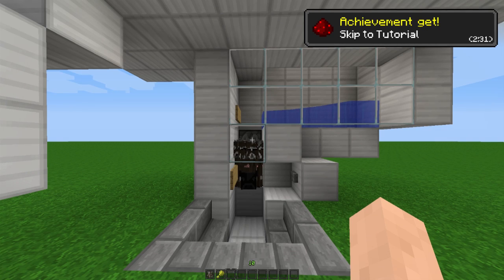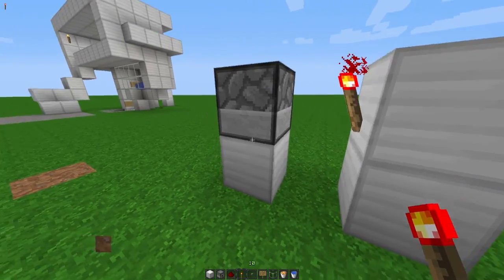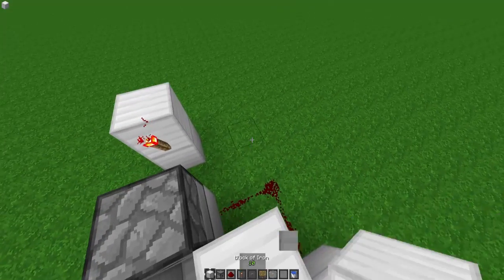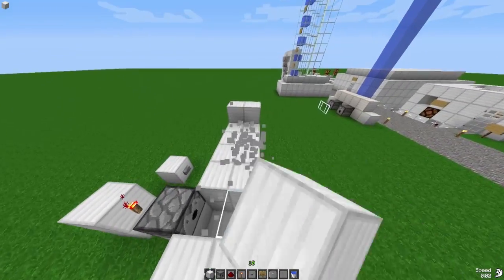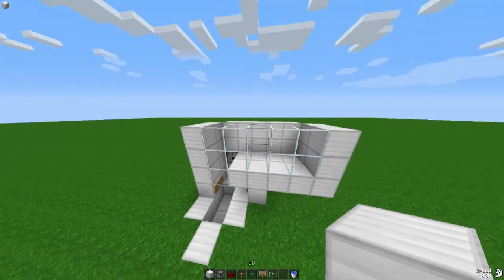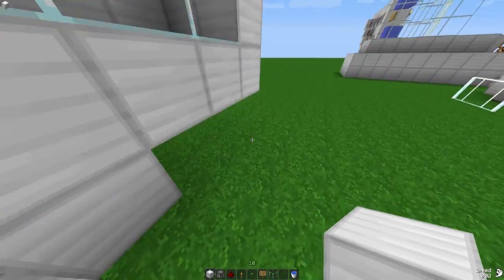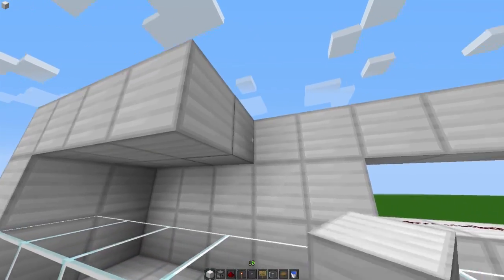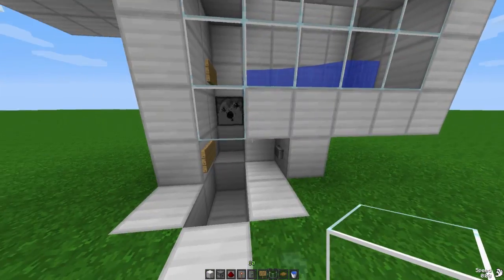Minecraft 1.4.7 | Simple COW Breeding Station+Cooker [TUTORIAL]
Skip to tutorial: 2:31
A tutorial on how to build a very simple breeding station and cooker that works for cows. (WORKS ON XBOX!)

If you enjoyed the tutorial, hit that thumbs up button! If you want to suggest a tutorial, do so now! :D

If you have any questions, please ask them. I'll do my best to answer them!